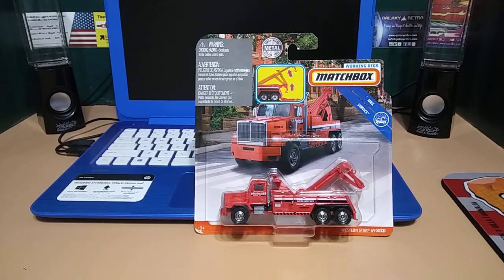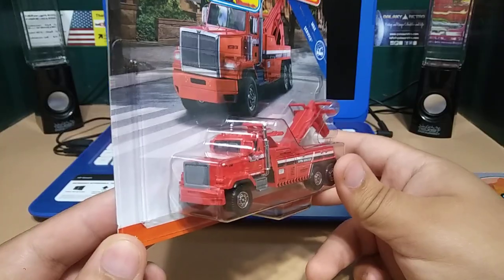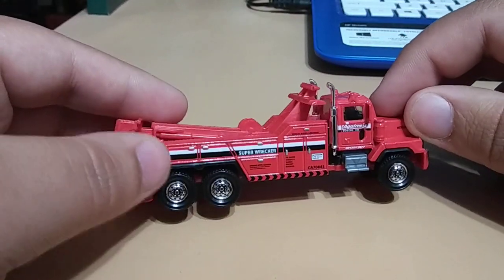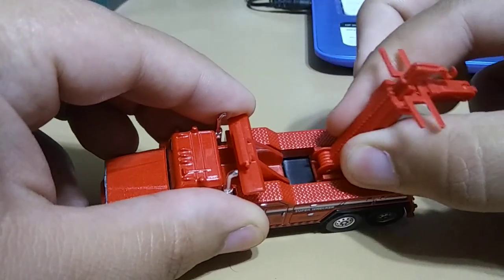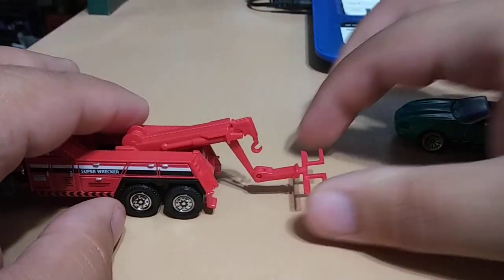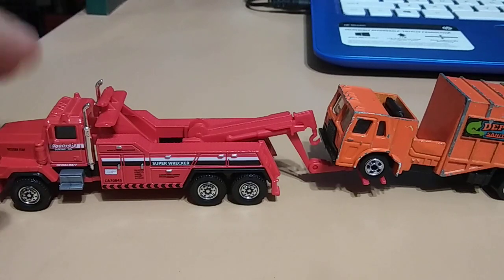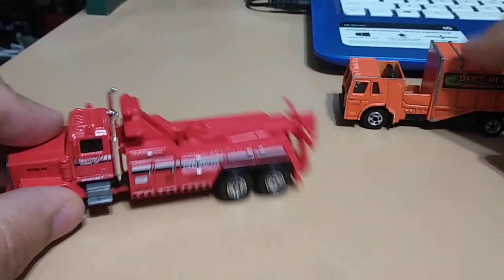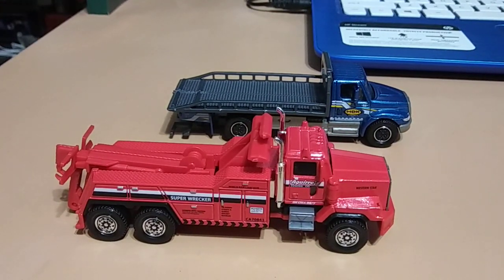MATCHBOX WESTERN STAR 6900XD WORKING RIGS!!